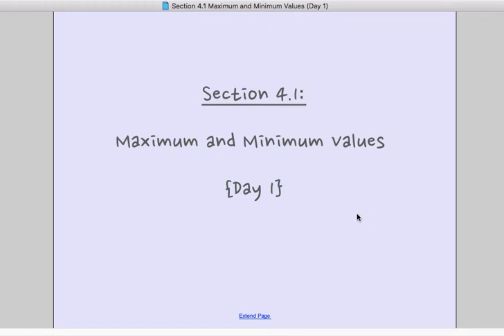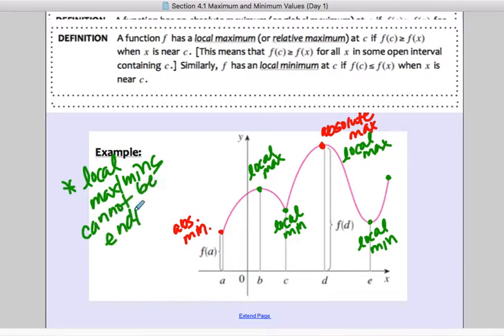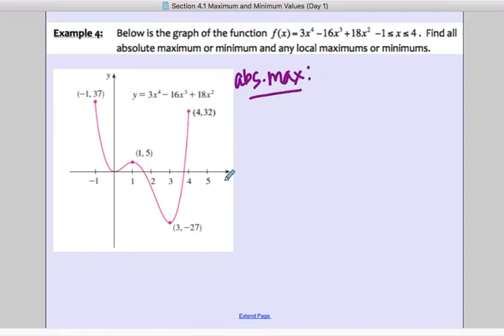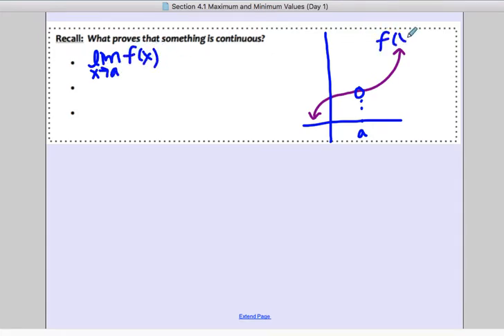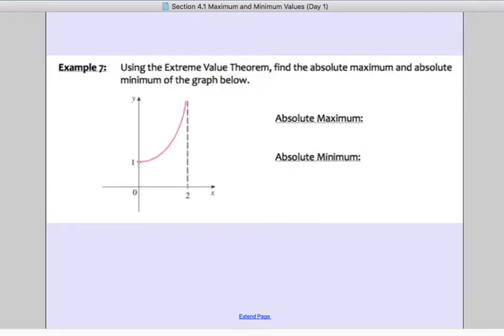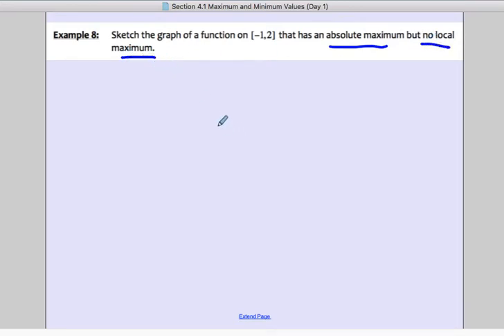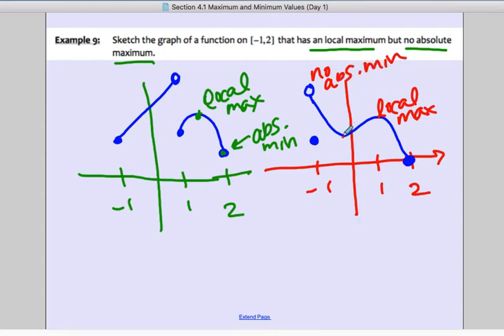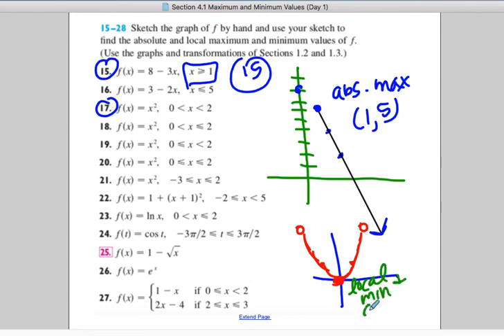Section 4 1 Maximum and Minimum Values Day 1 VIDEO